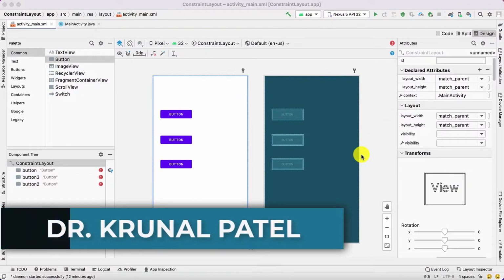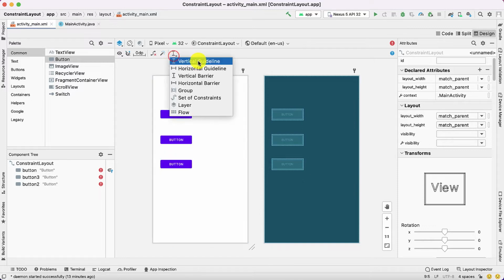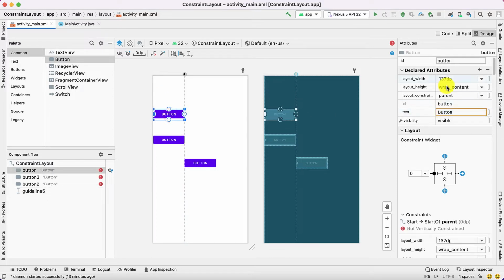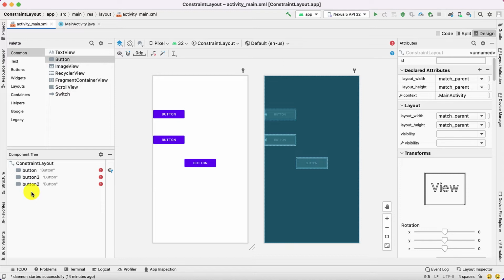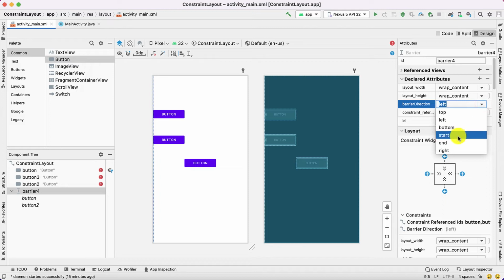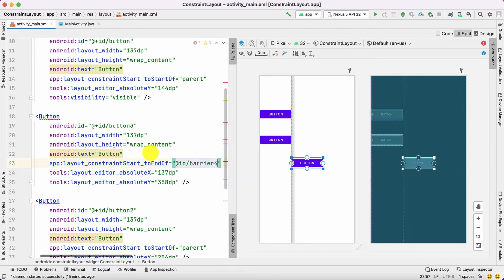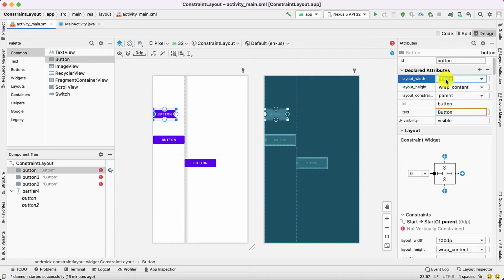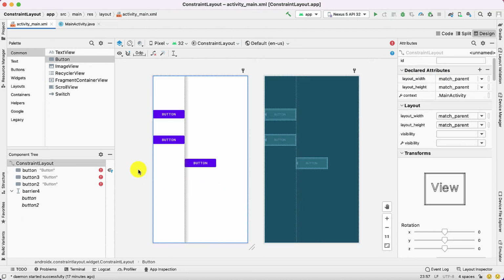Mobile Application Development- Responsive UI Design with Constraint Layout - Barrier element